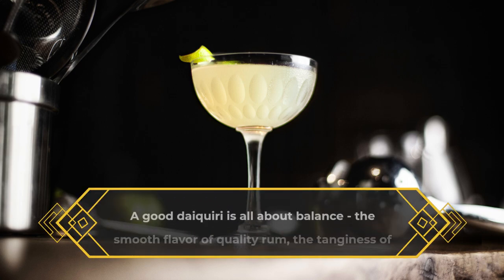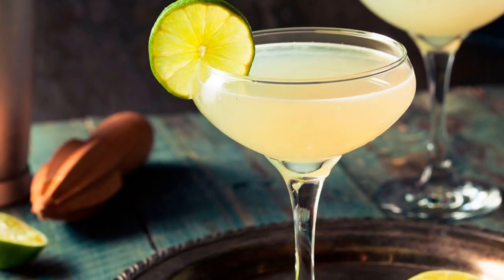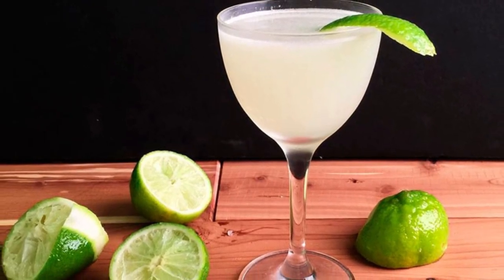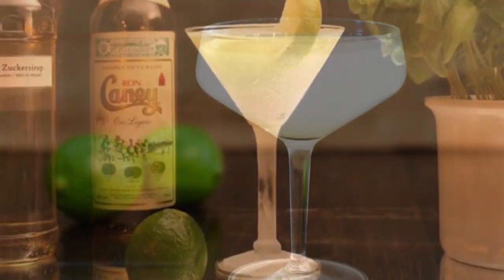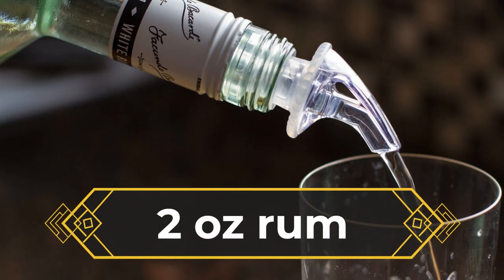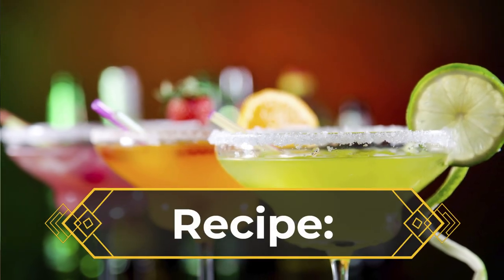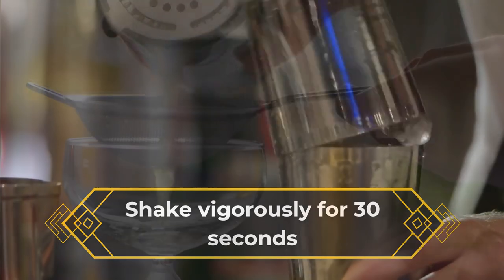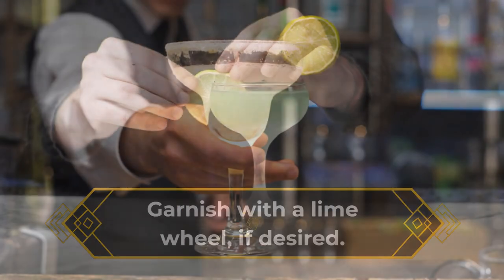Quick Daiquiri: Make it Now!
Make a delicious daiquiri in just minutes with this simple recipe! Enjoy a refreshing and tropical cocktail any time with this quick and easy guide.